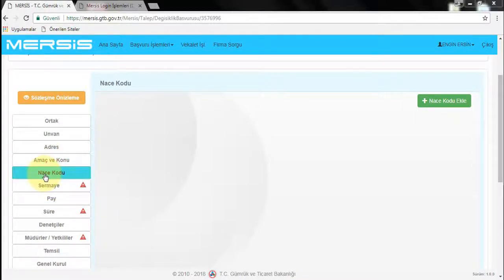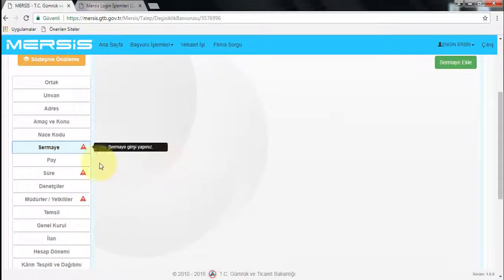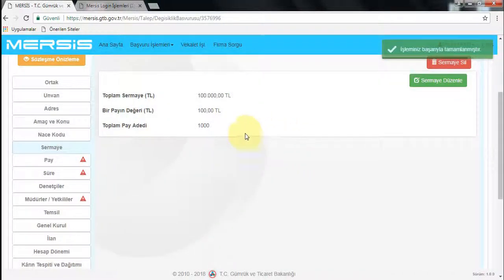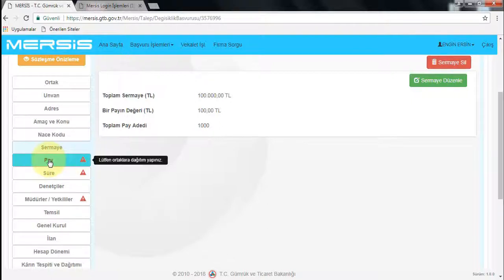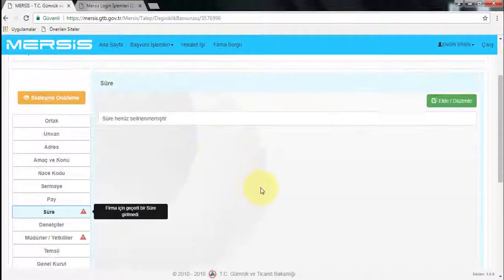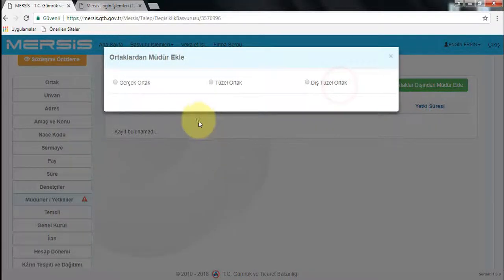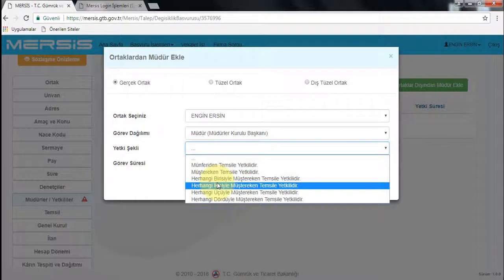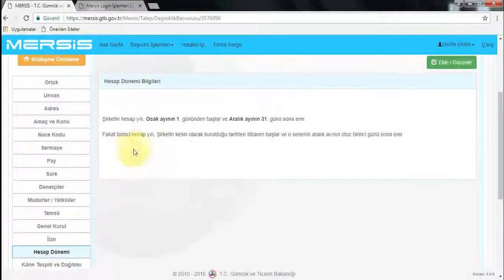şirket kuruluş en 4